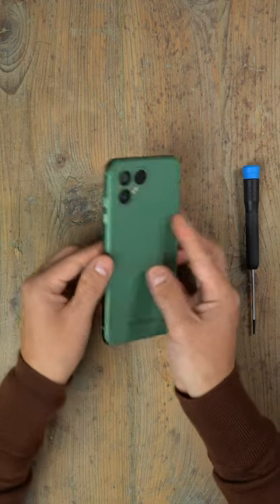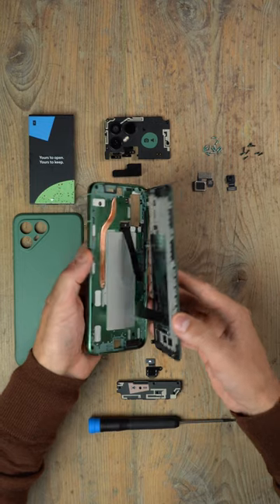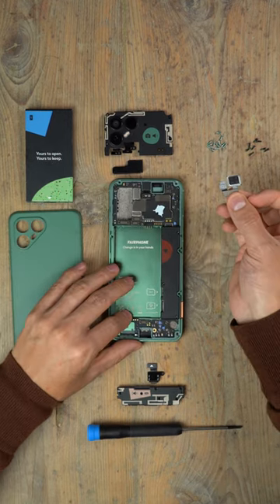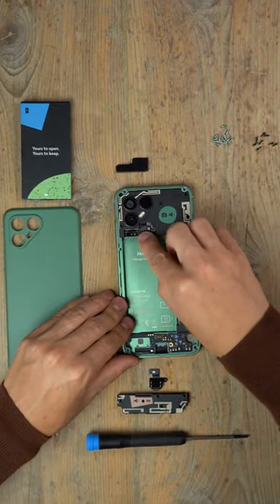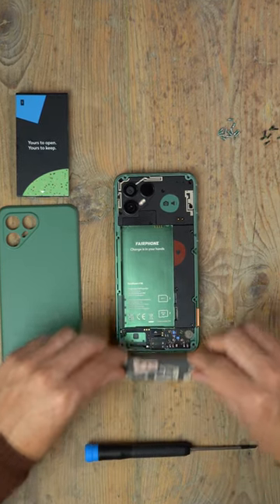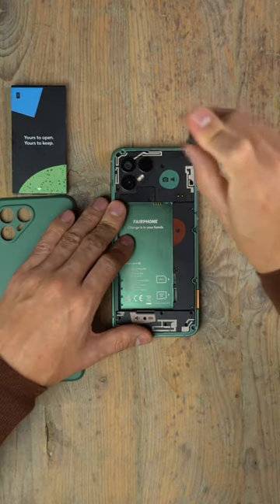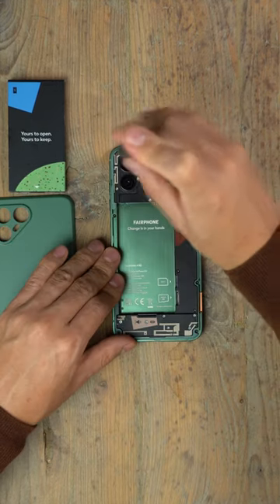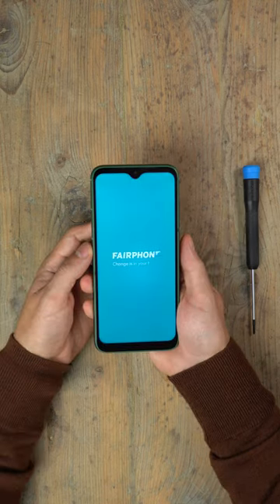If You Can't Open It, You Don't Own It | Fairphone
If you can’t open it, you don’t own it. 🪛 The Fairphone is not just a “fairer phone”, it’s a starting point for fairer electronics. 🌿 But we can’t create systemic change overnight and by ourselves. Want to join us in changing the electronics industry? 🌍